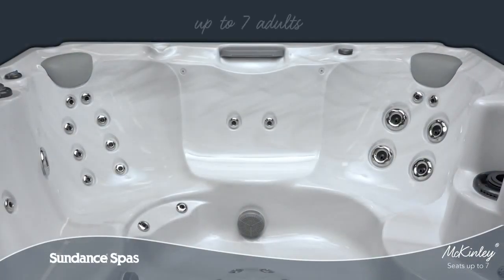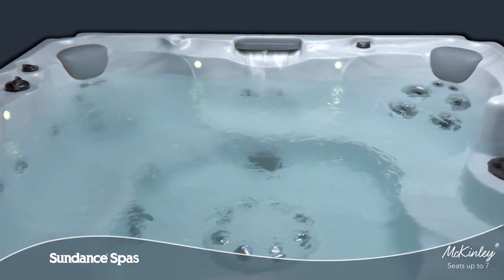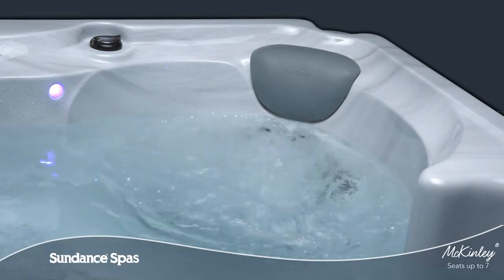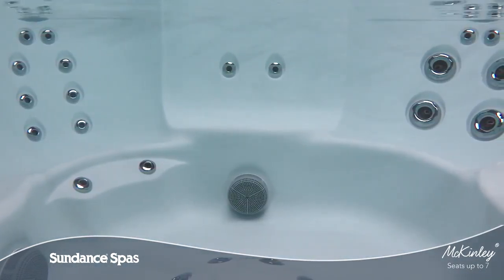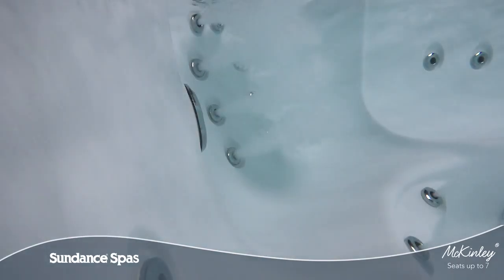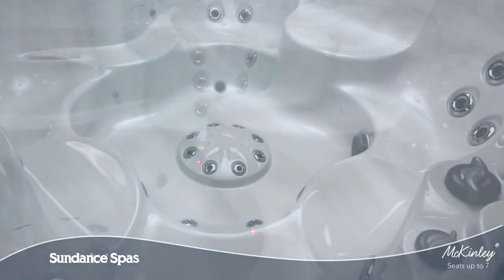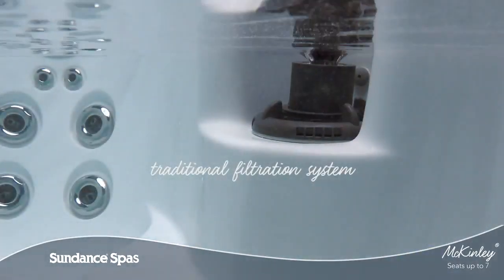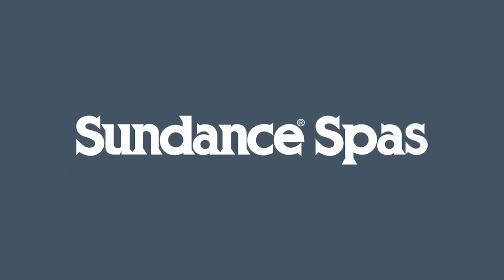SDS 680 McKinley